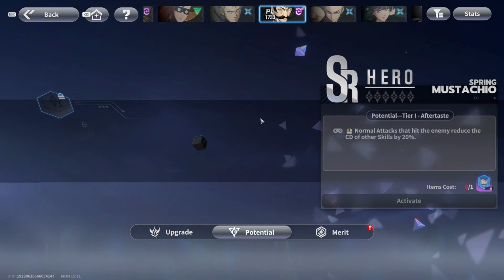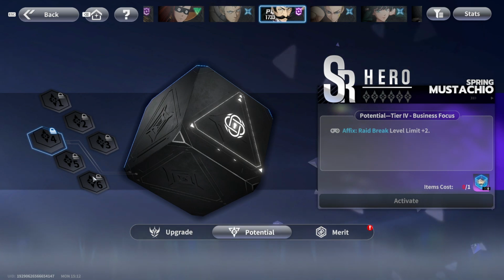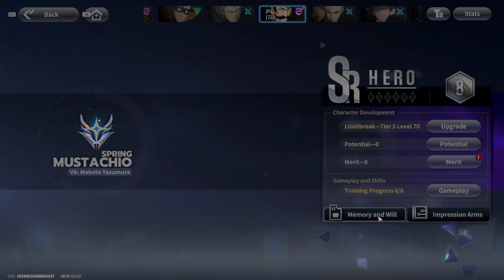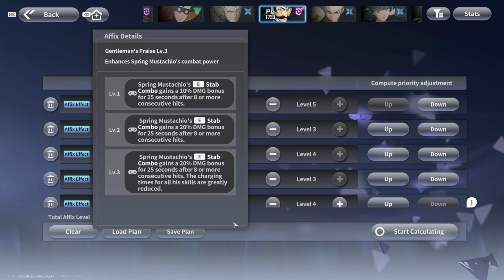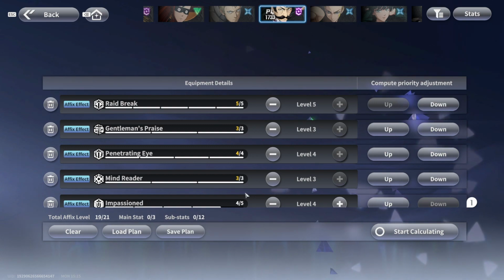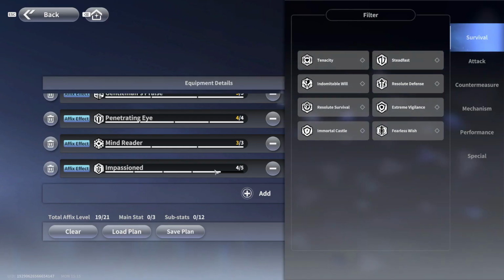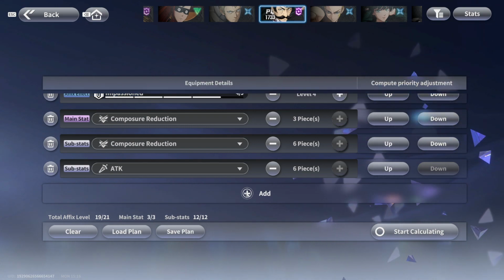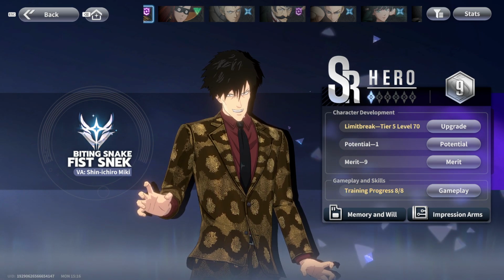Spring Mustachio Overview And Best Build | One Punch Man World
Code: PLAYOPMWPC